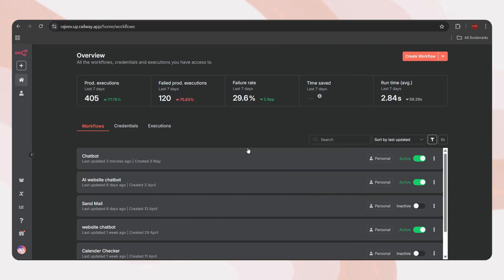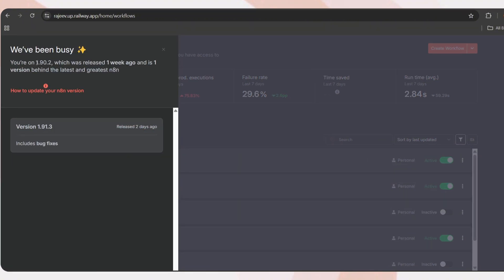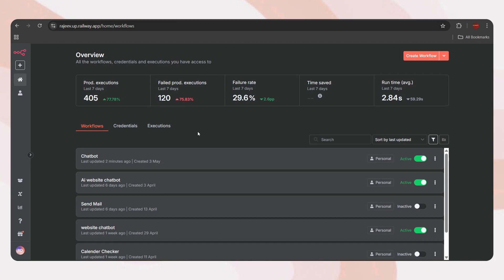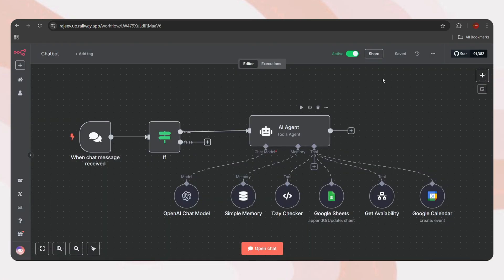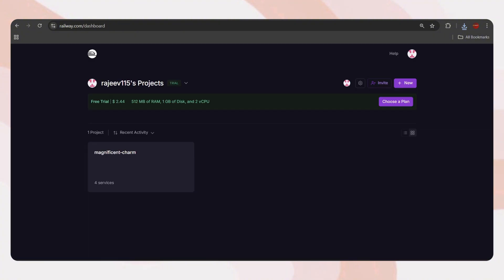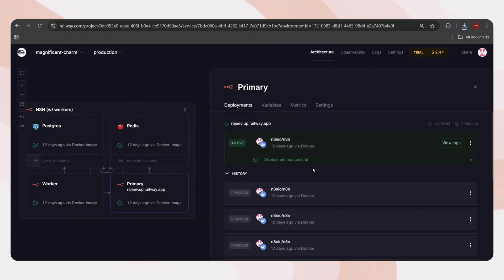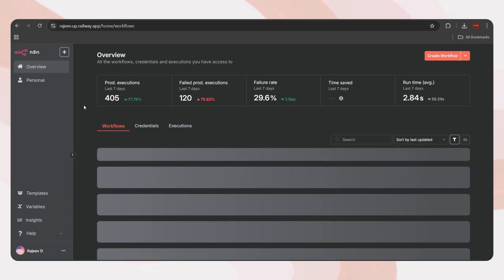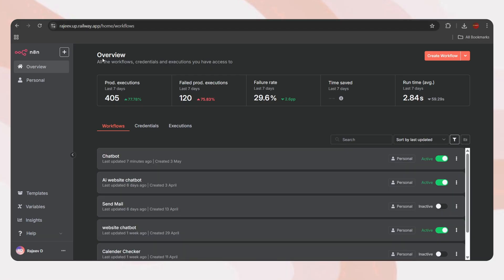How to Update N8N on Railway (In 2 Minutes)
Learn how to safely update your n8n workflow automation tool to the latest version on Railway.com in just 2 minutes! In this step-by-step tutorial, we’ll show you how to back up your workflows, redeploy the latest version, and verify the update — all without losing any data.

- Perfect for beginners using n8n on Railway
- Keep your workflows safe
- Quick, clear instructions with no coding required